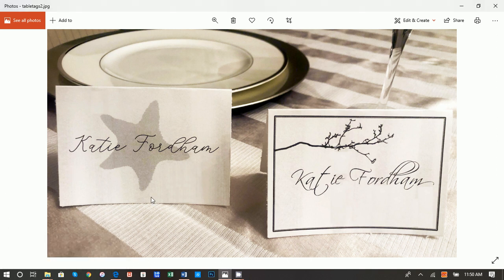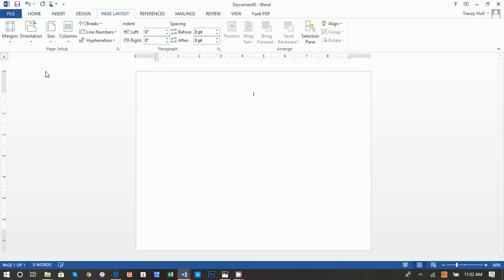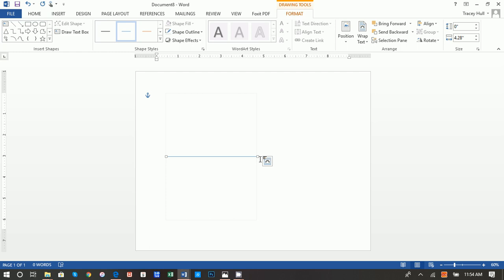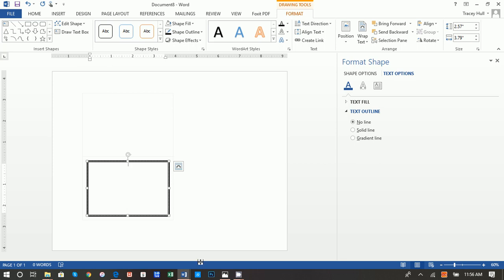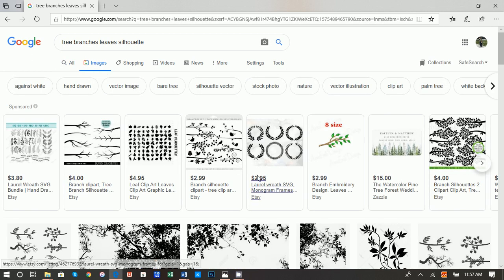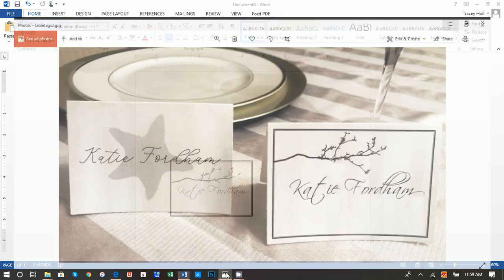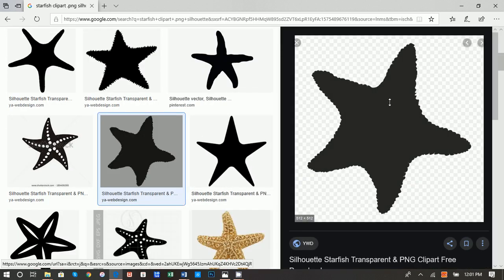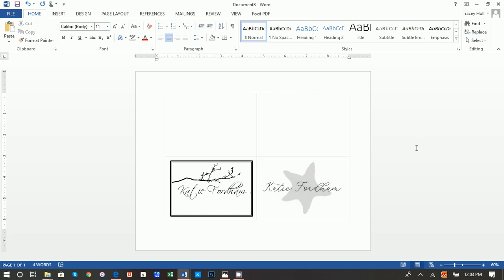How to make name tent tags or food tent tags in 5 minutes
Learn how to make these beautiful tent tags in 5 minutes.  Customize any auction, wedding or formal event with these custom tent tags you create yourself.